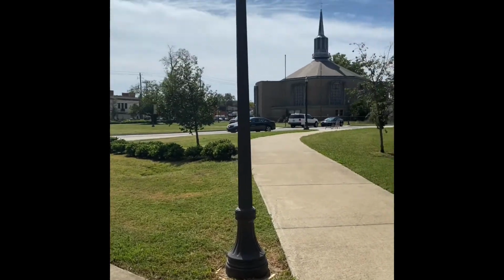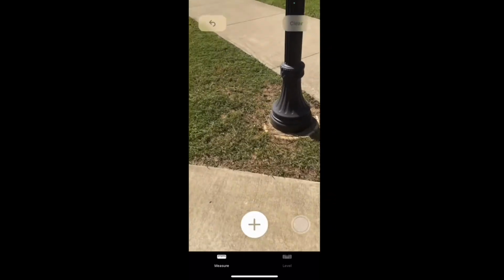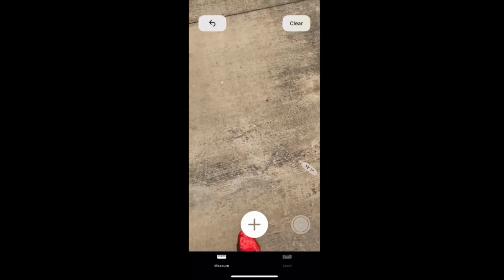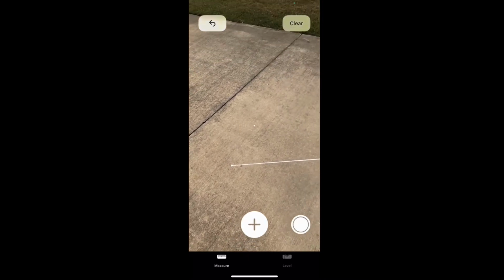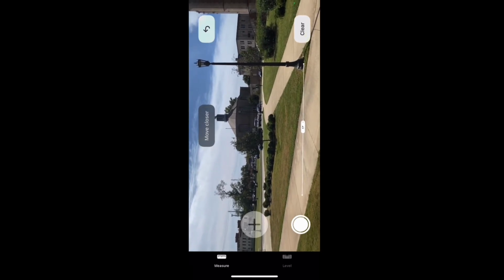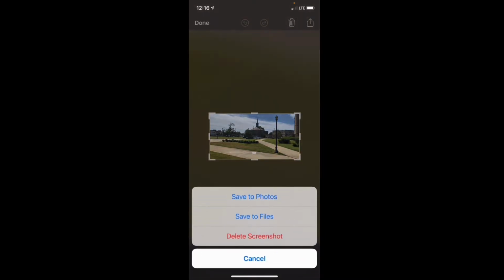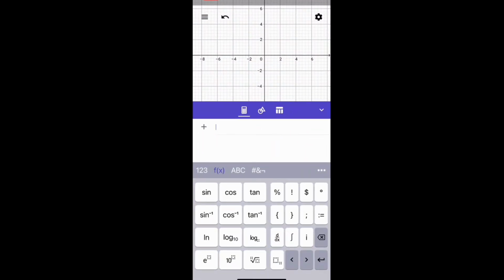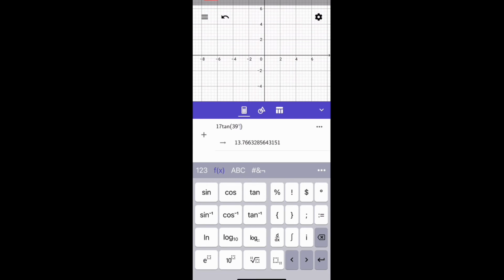NerdOwt131: Trig Ratios for Measurements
This video walks you through how to use the measure app and photos to set up a trig ratio to find the height of tall objects.